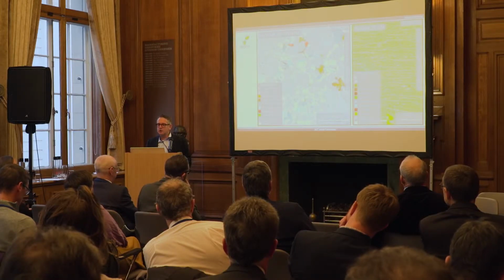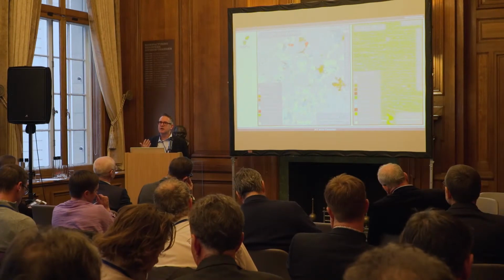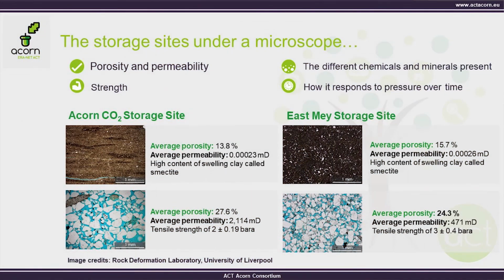Rock Characterisation - Snippet 10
Snippet 10 ACT Acorn: a catalyst for low-cost, low-risk clean growth
Speaker: Professor Richard Worden, Liverpool University